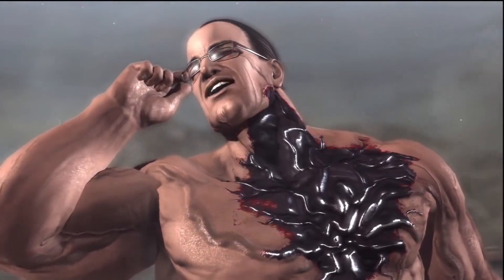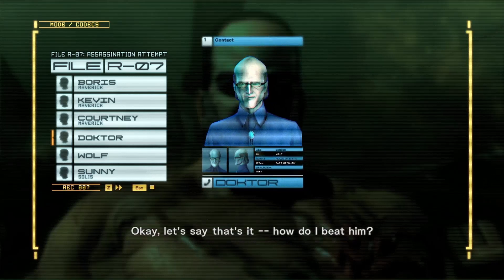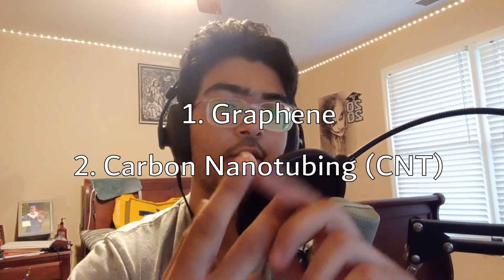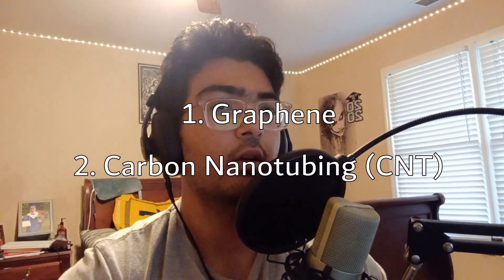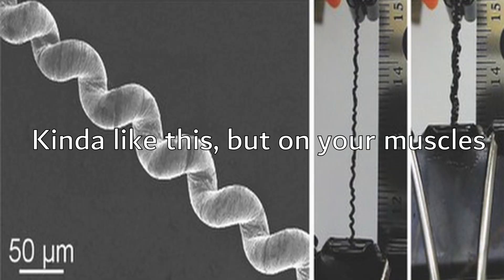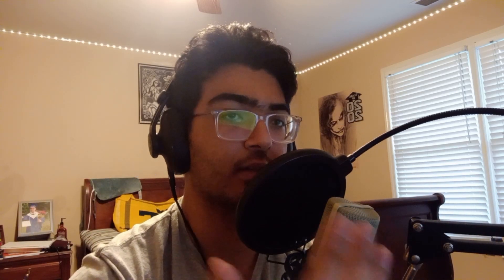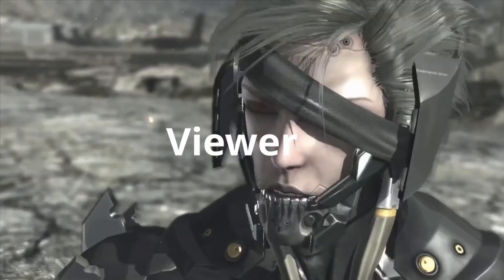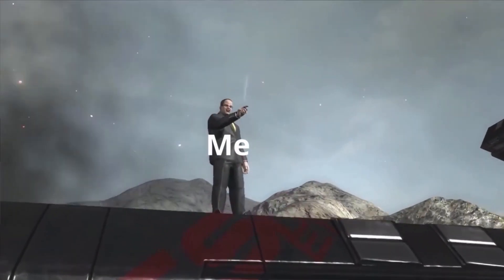Can we have Armstrong's Nanomachines? Metal Gear Rising Game Theory...with Science!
Research Articles:
Lorenzo Crumbie MBBS, B. S. (2022, July 1). Solitary tract and nucleus. Kenhub.

Maria, C., Lucia, M., Daniele, M., & Gerardo, C. (2015). Graphene in neurosurgery: The beginning of a new era. Nanomedicine, 10(4), 615-625. doi

Malarkey, E. B., & Parpura, V. (2007). Applications of Carbon Nanotubes in Neurobiology. Neurodegenerative Diseases, 4(4), 292–299.

Lee, J.A., Baughman, R.H. & Kim, S.J. High performance electrochemical and electrothermal artificial muscles from twist-spun carbon nanotube yarn. Nano Convergence 2, 8 (2015).

Kakegurui OST - A Flower Without a Match
Kakegurui OST - Sadistic Intimacy
Kakegurui OST - Approaching Opposites
Kakegurui OST - Debating Truth

I spent a whole 2 weekends making this video and doing the research for it all for a class assignment and to learn more about the nanomachines, son. I think it's worth it imo